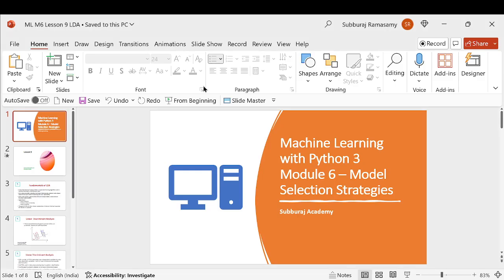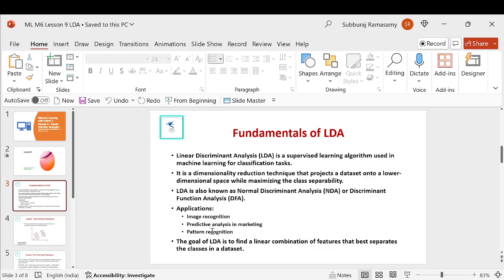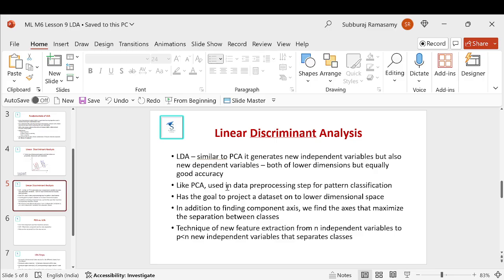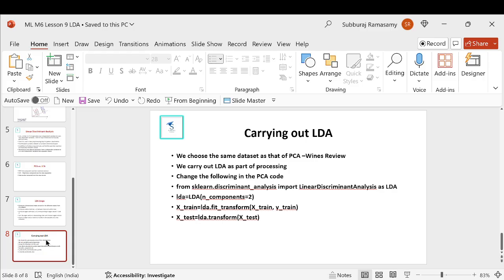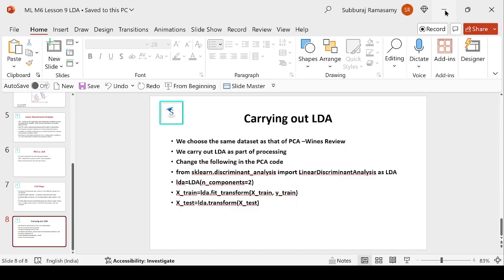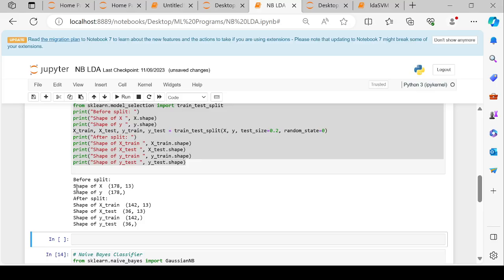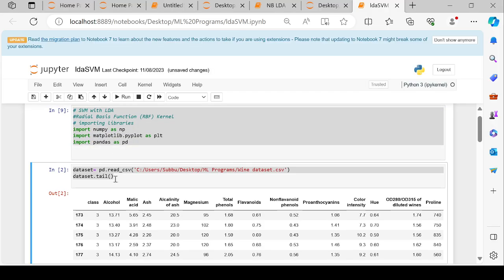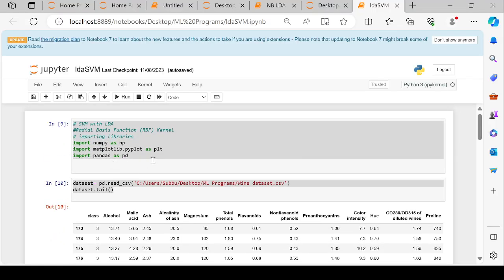Machine Learning - Linear Discriminant Analysis - for Dimentionality Reduction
LDA is an important technique in Machine learning for improving accuracy. Two case studies are given here